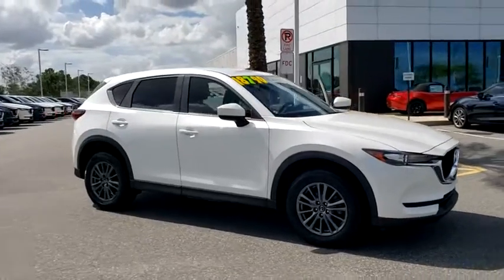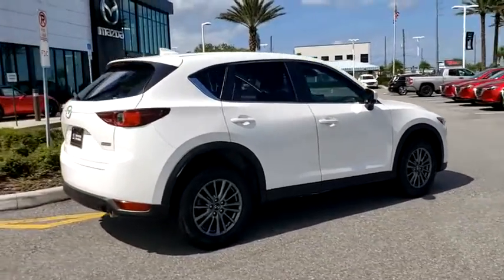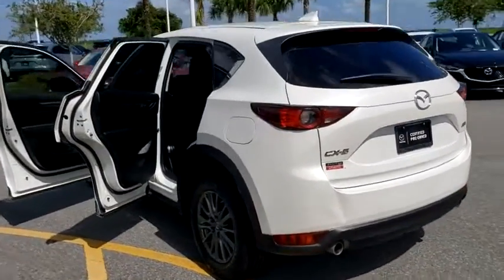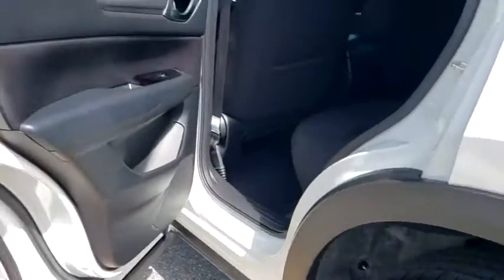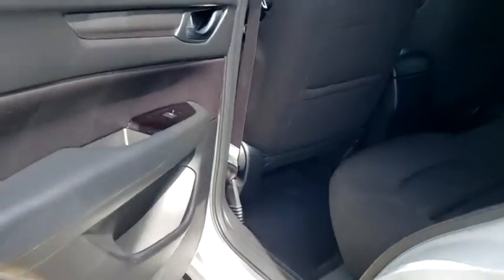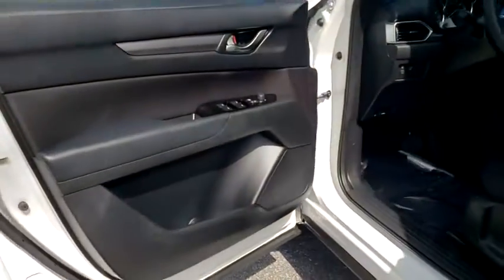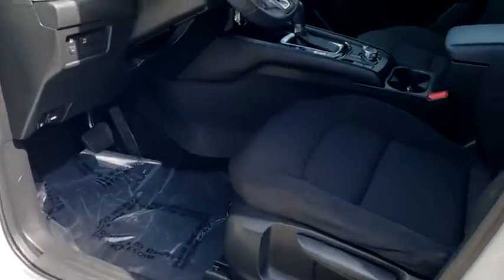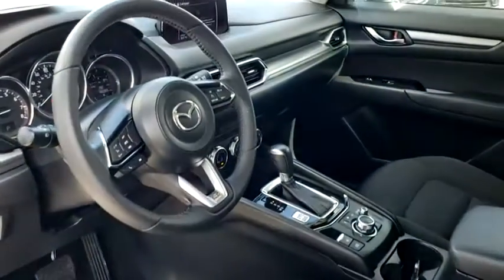2018 Mazda CX-5 Davenport, Clermont, Winter Garden, Orlando, Ocala, FL HM1577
Snowflake White Pearl Mica Used 2018 Mazda CX-5 available in Clermont, Florida at Headquarter Mazda. Servicing the Davenport, Winter Garden, Orlando, Ocala, FL area:

Headquarter Mazda
17500 FL-50

CARFAX One-Owner. **MAZDA CERTIFIED!! 7 YEAR/100K WARRANTY**BUY WITH PEACE OF MIND!!, 1 OWNER**CLEAN CARFAX**, **BACK UP CAMERA**, **BLUETOOTH**. brbr25/31 City/Highway MPGbrAwards:br  * 2018 KBB.com Brand Image AwardsbrWe are conveniently located just a few minutes West of Downtown Orlando, just off the Florida Turnpike between Winter Garden and Clermont! It's one of the easiest drive in Central Florida! Remember: GET THE MAZDA SPIRIT here at Headquarter Mazda! So take the easy drive from almost anywhere in Central Florida to visit us or just call one of our Professional Inventory Specialist for more information and schedule a VIP appointment.